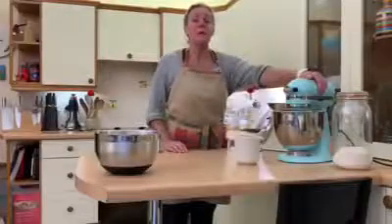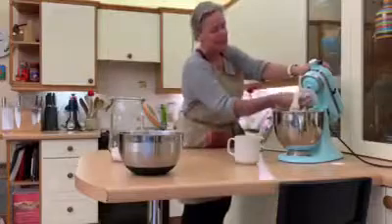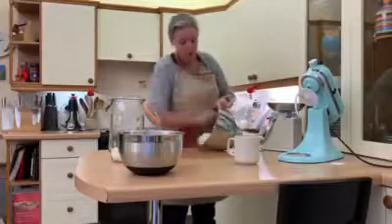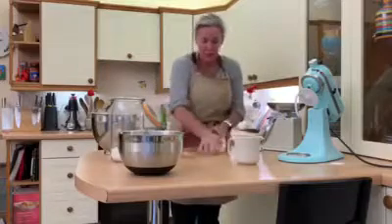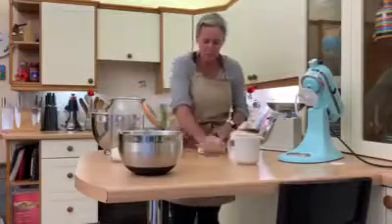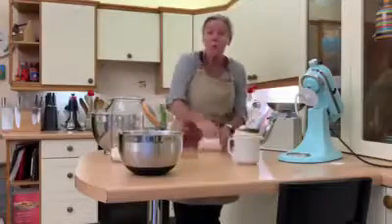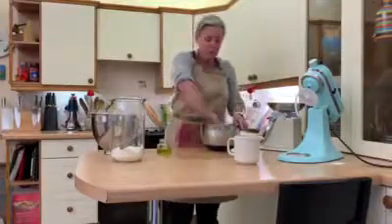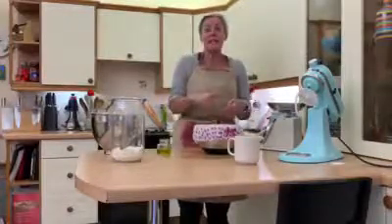Making baguettes part 2 🤩🤩🤩💖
This is the second stage in making baguettes 🤩🤩 give it a go guys, you’ll have a blast 🤩🤩💖